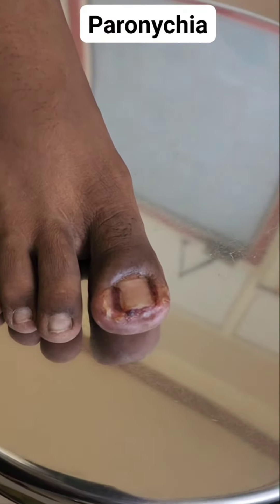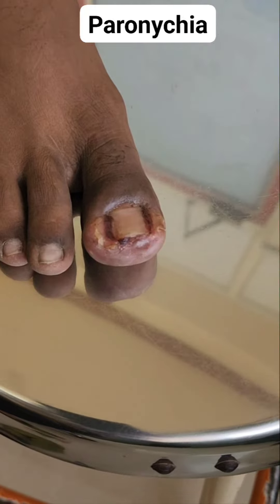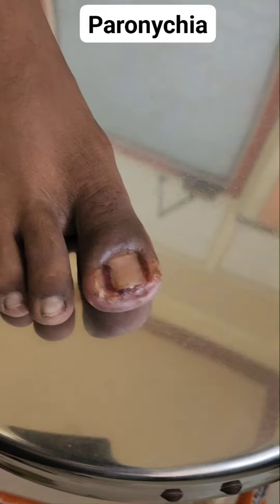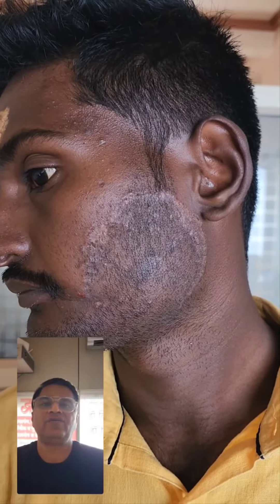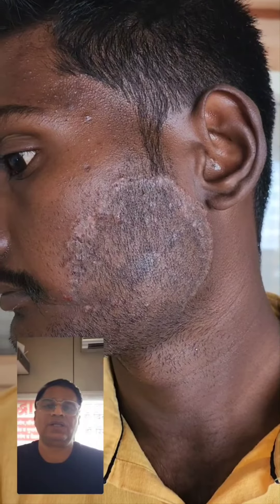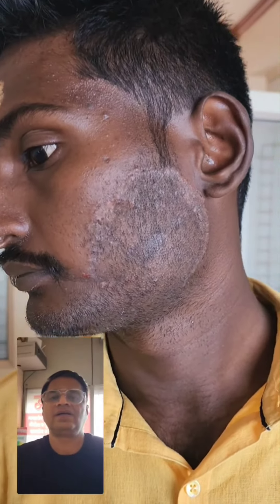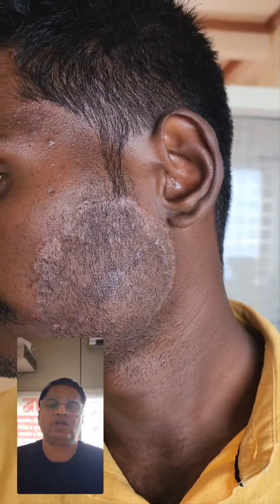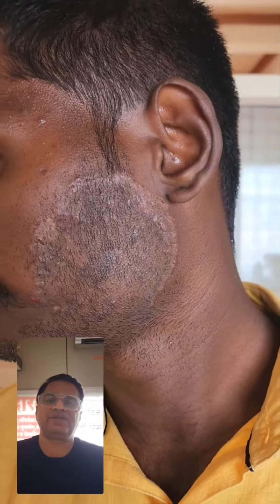Skin Diseases OPD patients in Dr Bhutada Skin India clinic